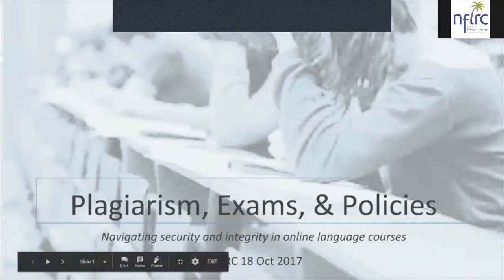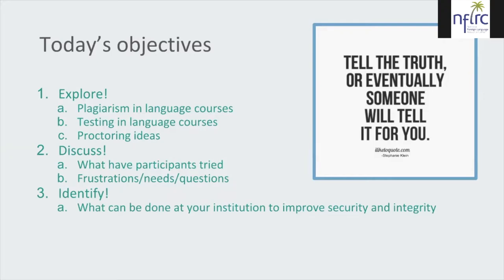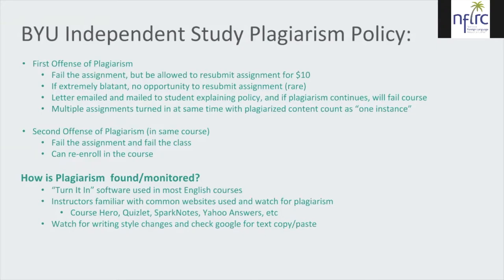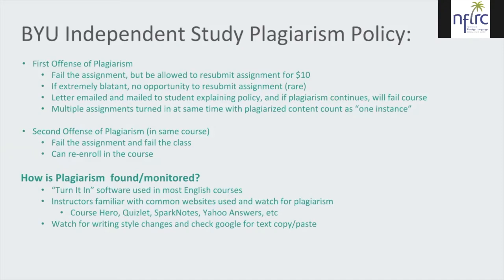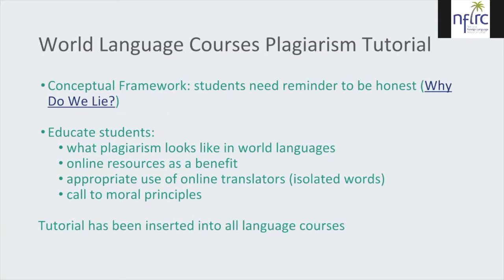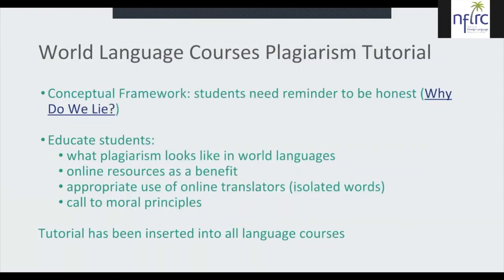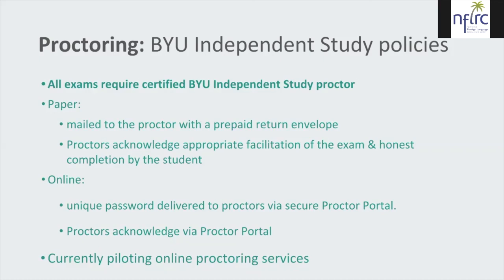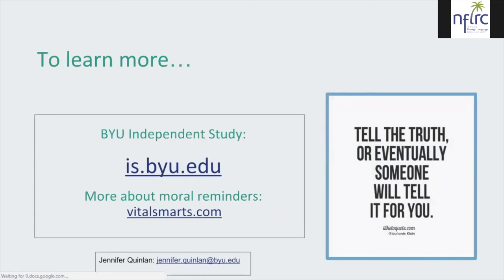OLP 2017 Webinar: Lesson 08